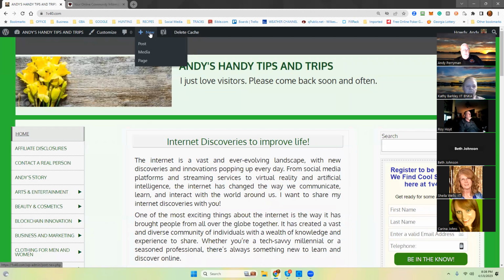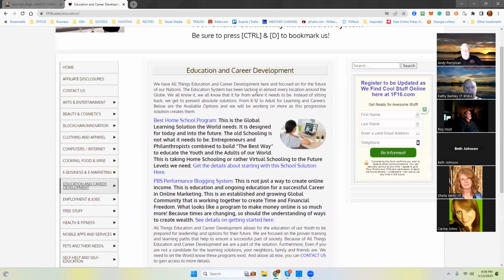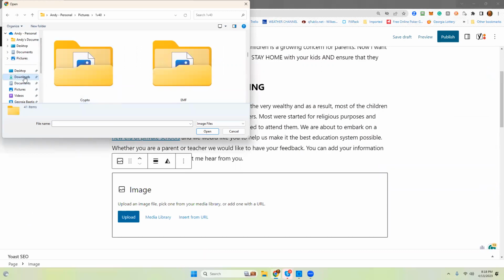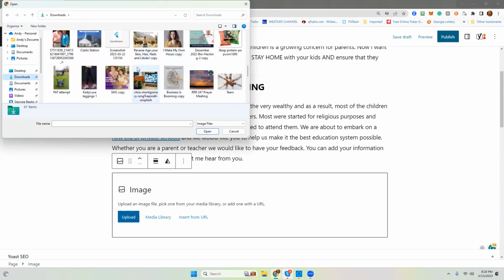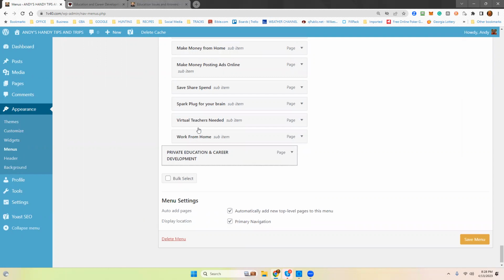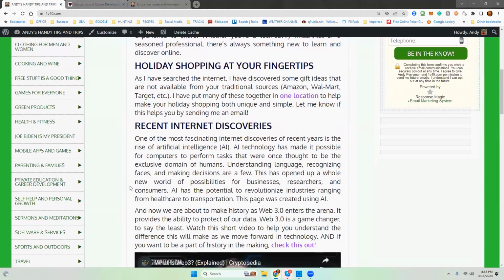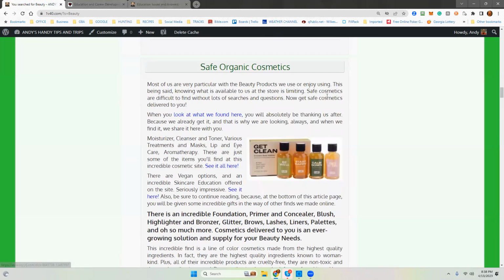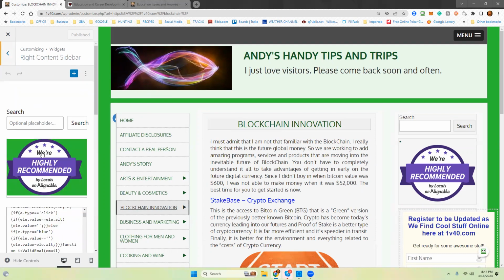Andy's PBS Team Call 4/13/23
We went over category pages and offer pages.